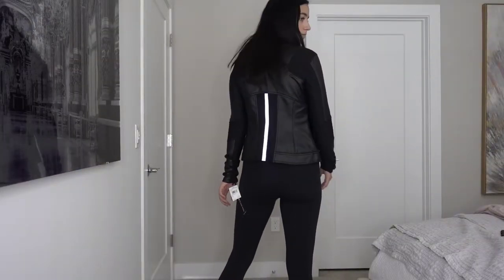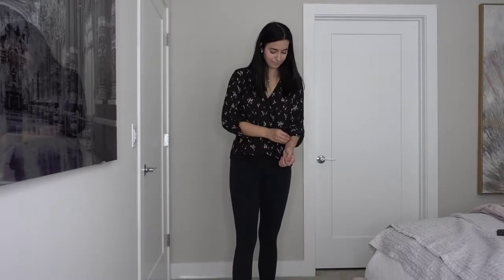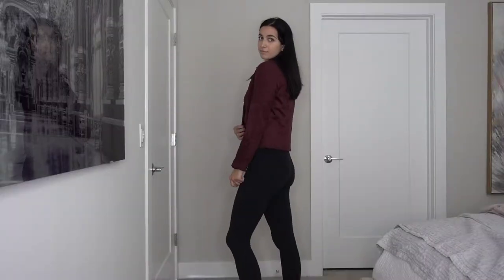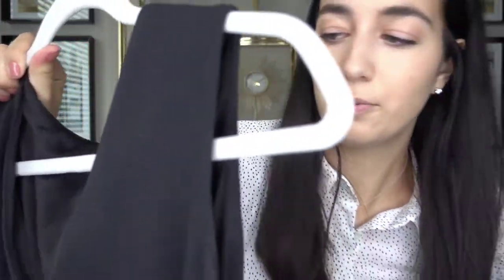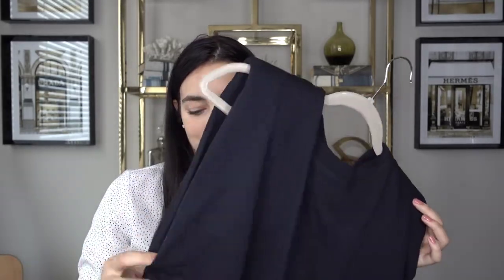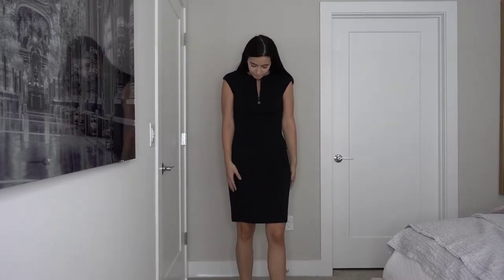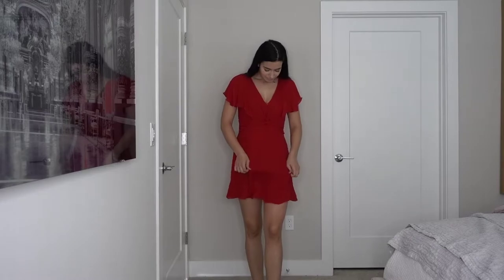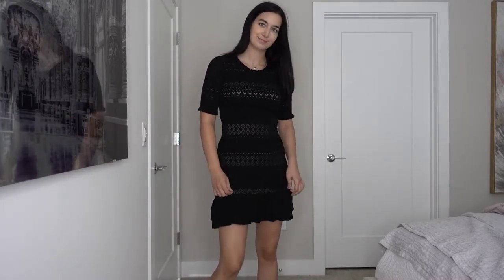CLOTHES I BOUGHT IN AUGUST | 2020 Try On Haul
Hello everyone!